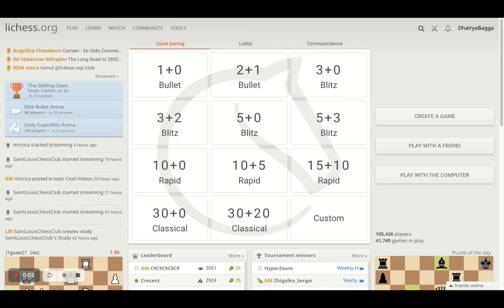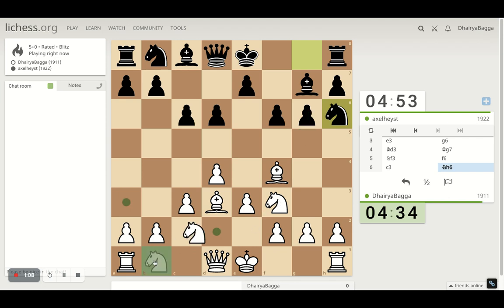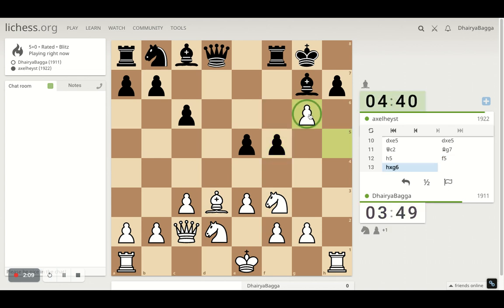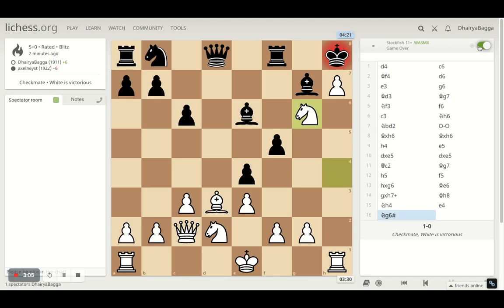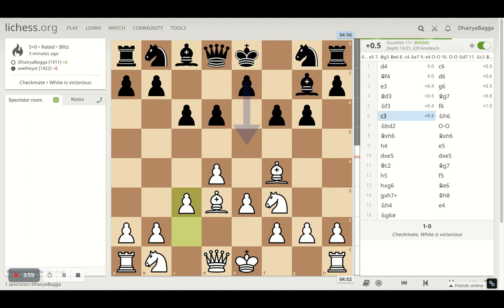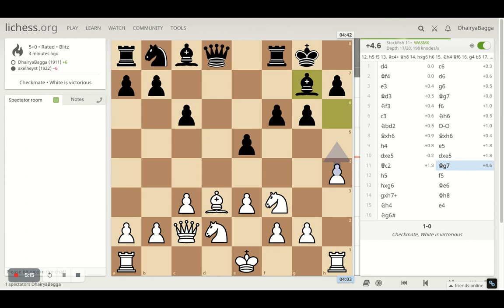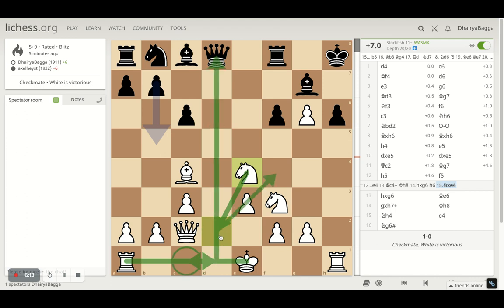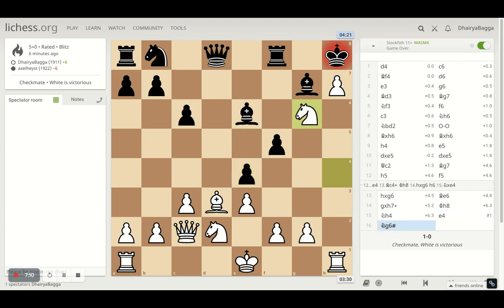Chess Tactics To Remember #55: Learn to distract your opponent to an attack and win it from another!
Google Pay UPI Id: dhairyabagga@okaxis
Phone Pe BHIM UPI Id: 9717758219@ybl
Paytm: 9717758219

Let's play!